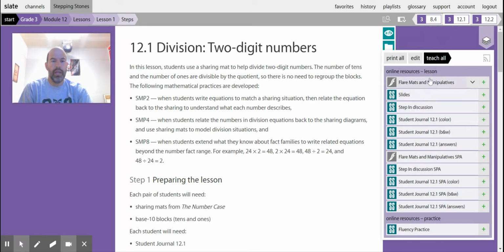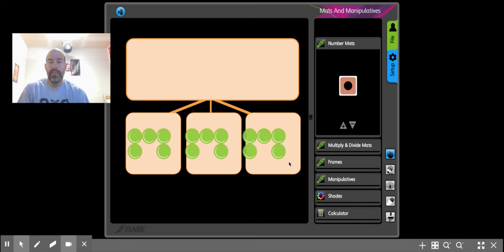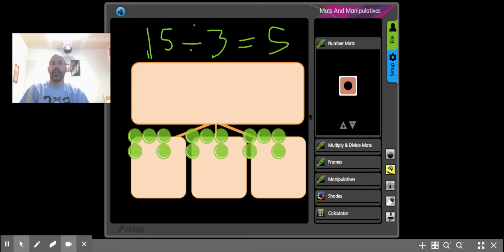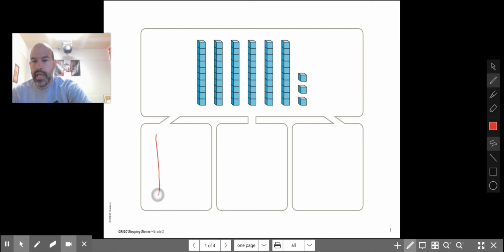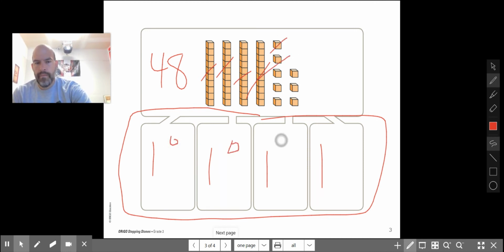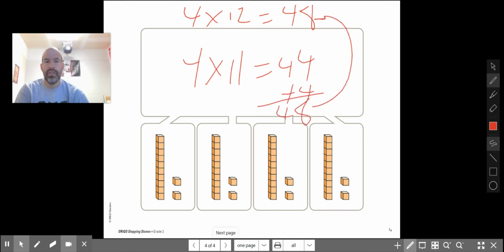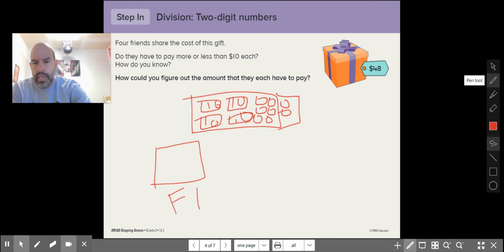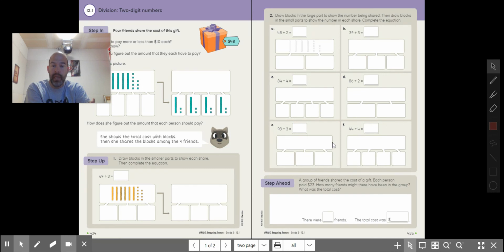Module 12.1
Division: Two-digit numbers